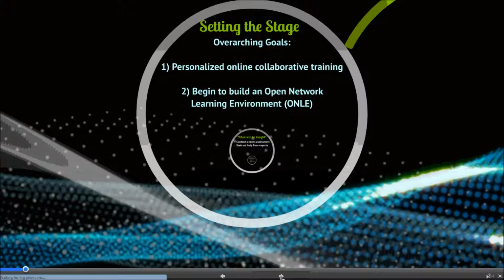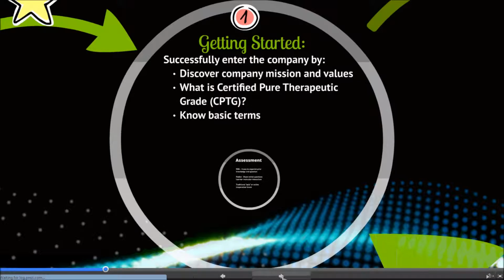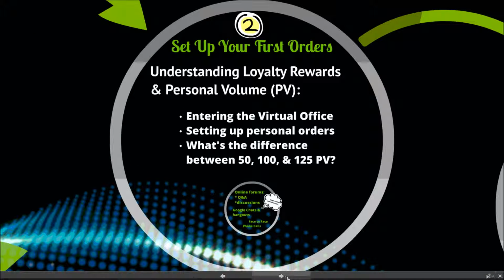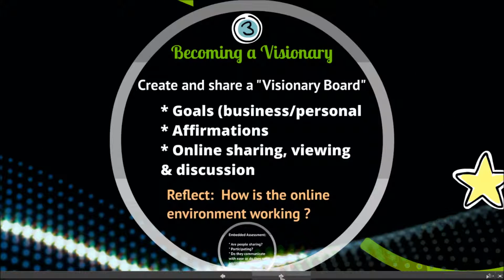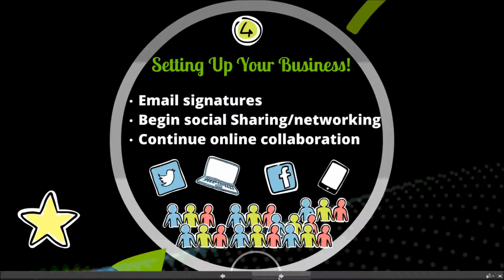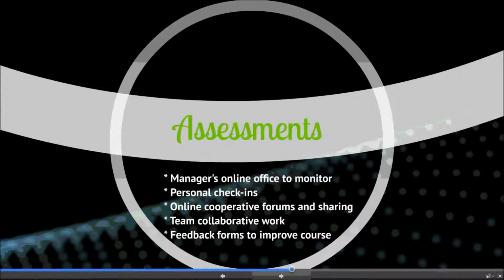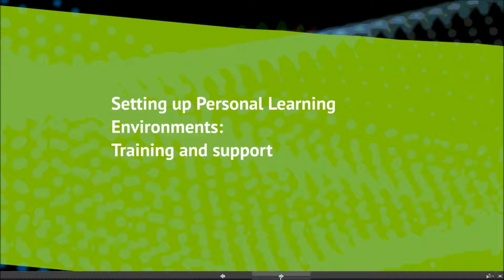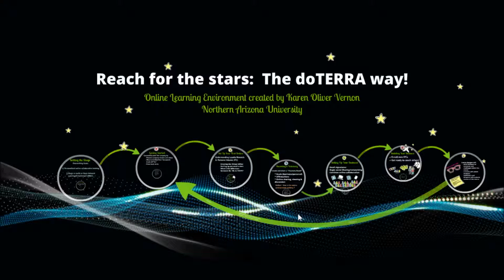IPC Online Training by Karen IPC # 493467